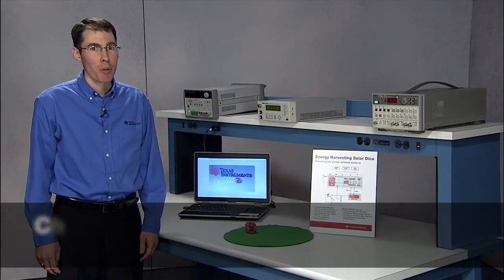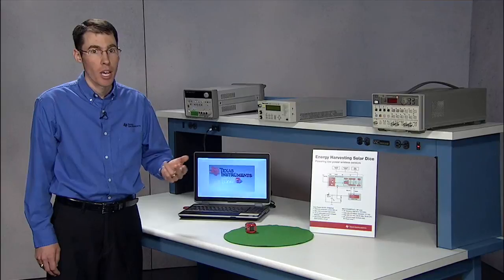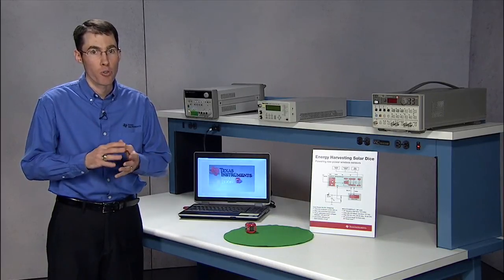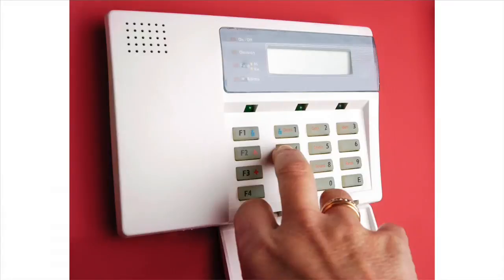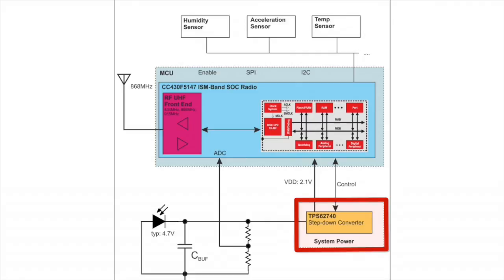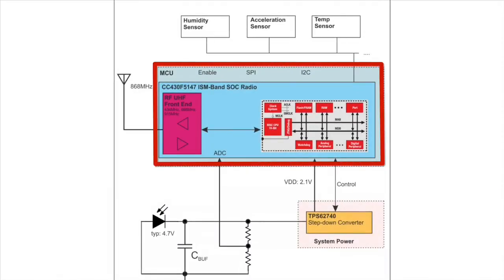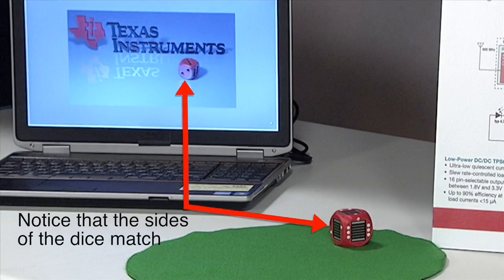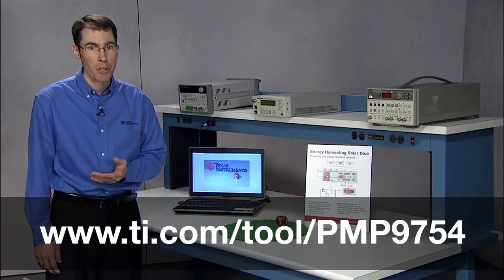Solar Dice: Conquering the Internet of Things World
The Solar Dice demo video walks designers through a simple, flexible and cost-effective solution that powers sensors and other ultra-low power devices that contain no batteries or very small capacity batteries.